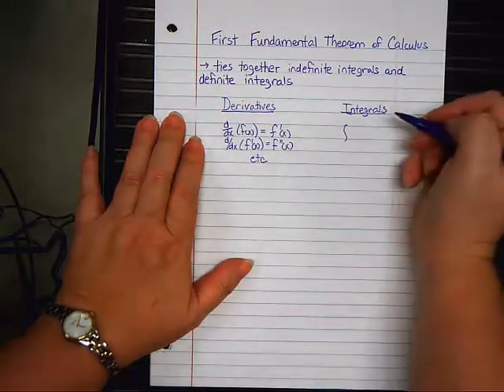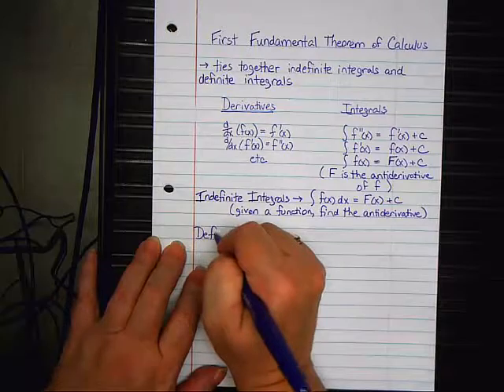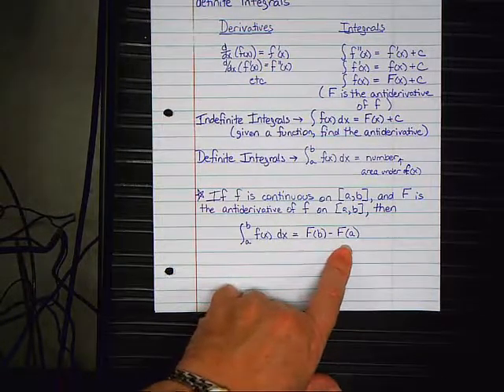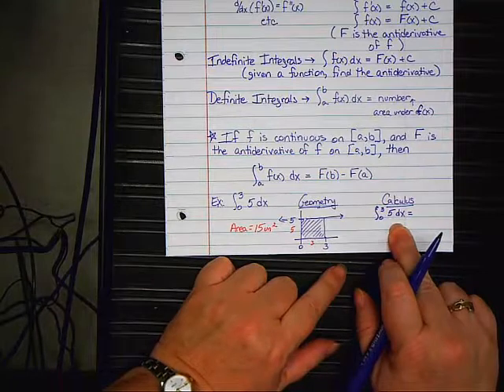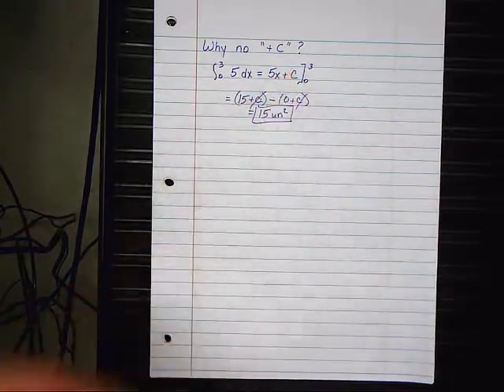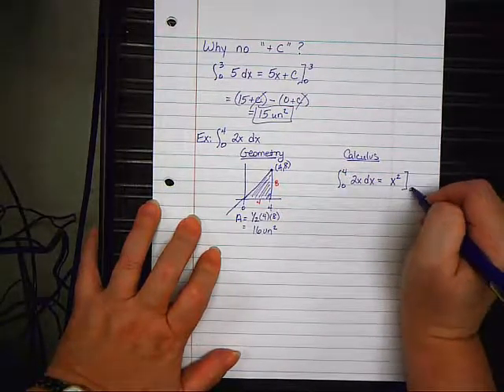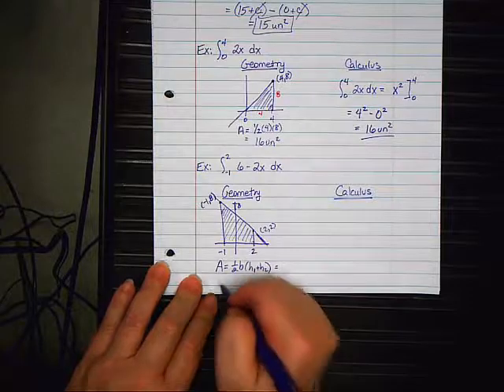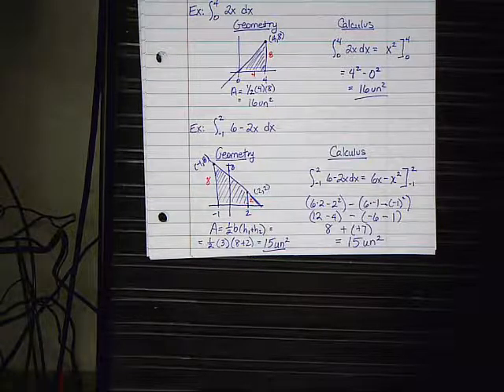1st Fundamental Theorem of Calculus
This video outlines the relationship between indefinite and definite integrals through the First Fundamental Theorem of Calculus.